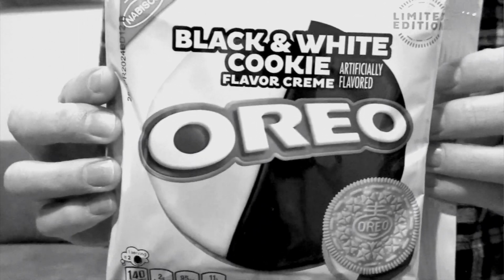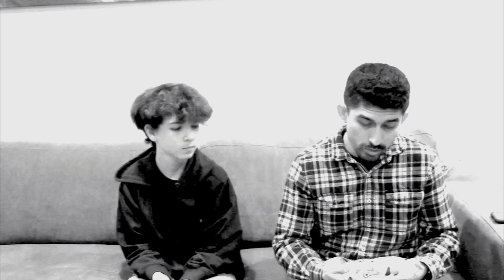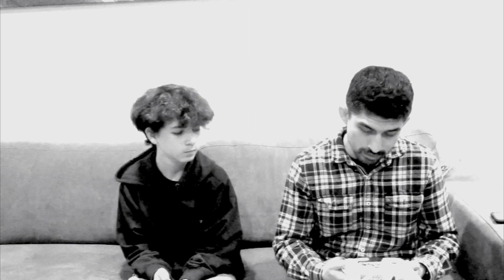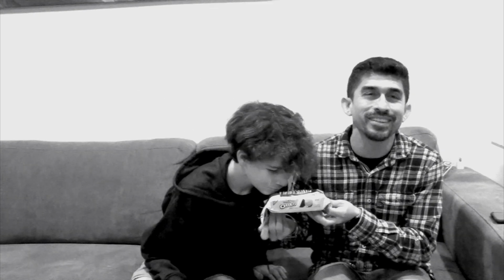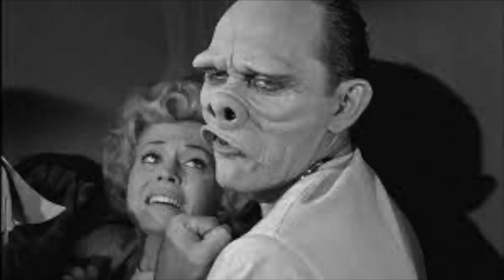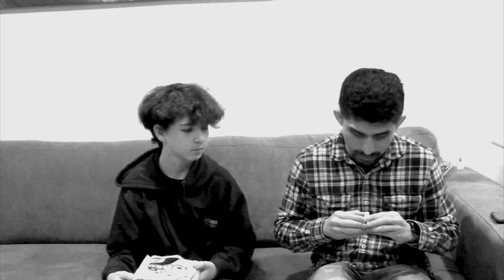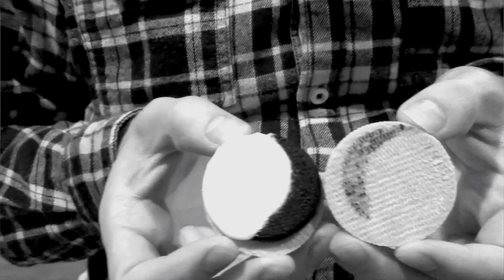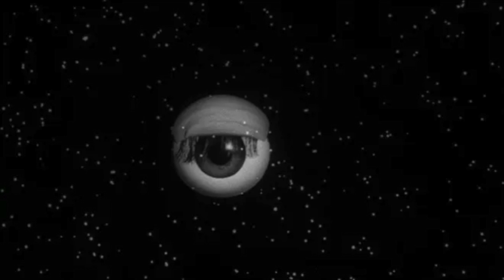The Surprising Dark Secret of Black and White Cookie Creme Oreo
After six long years or close to it, we're back with a NEW Oreo Cooka Review.  Yes, we have both aged tremendously.